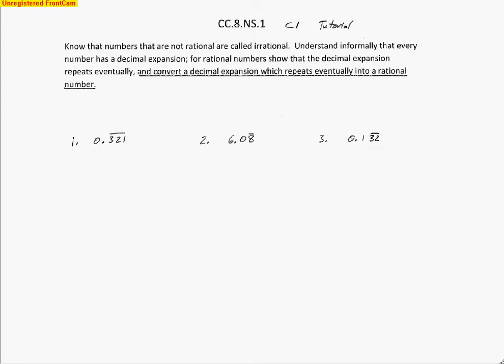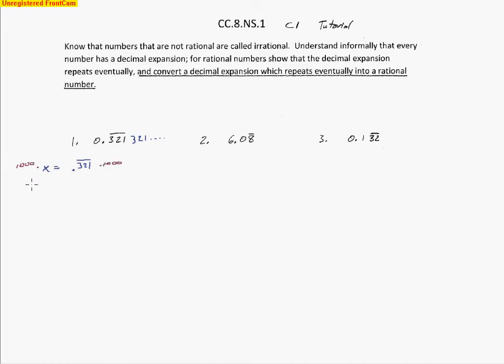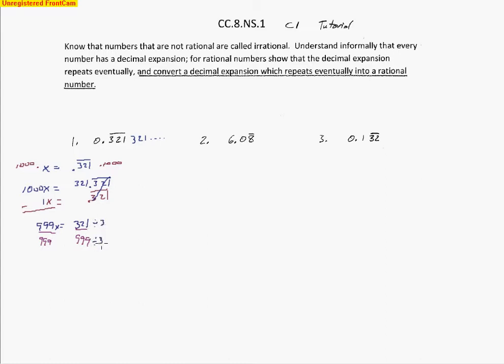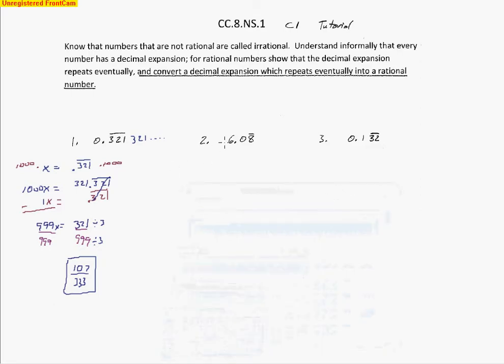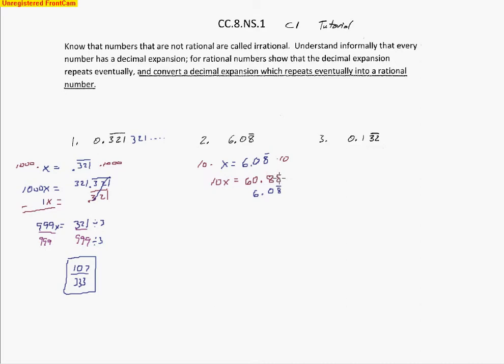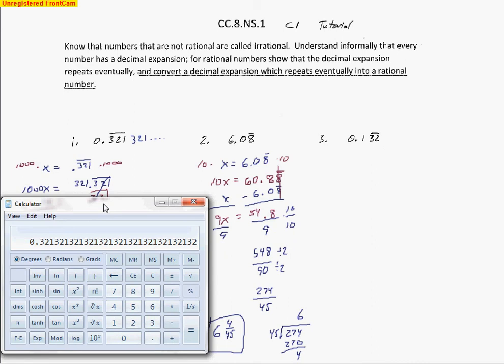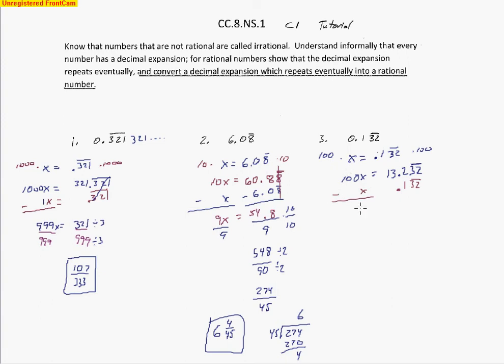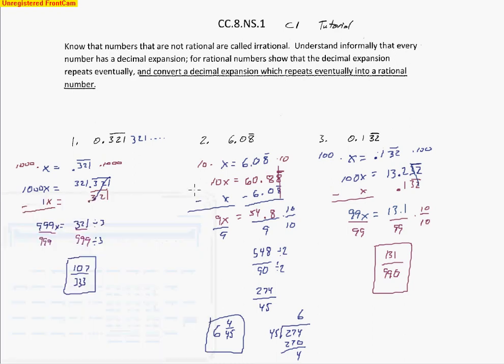cc 8 ns 1 c1